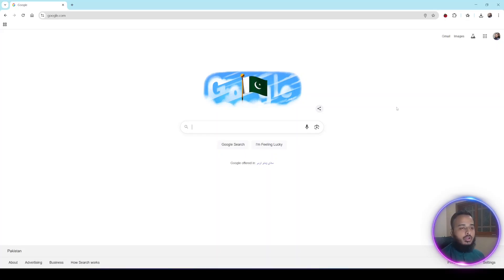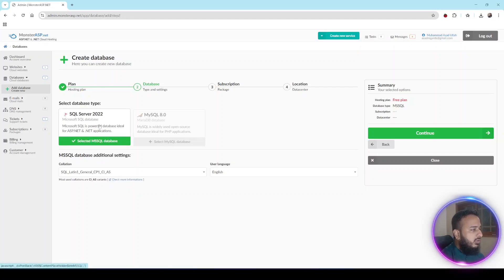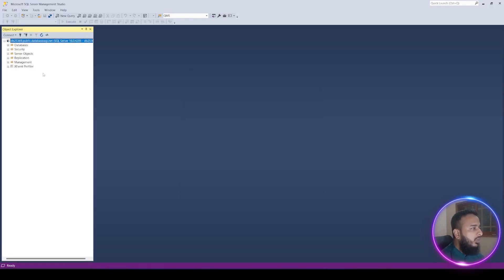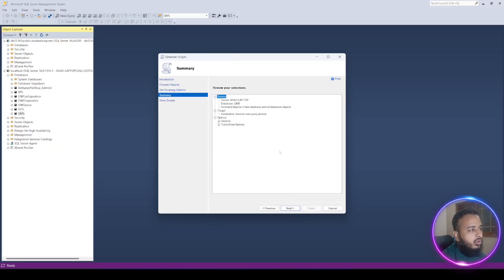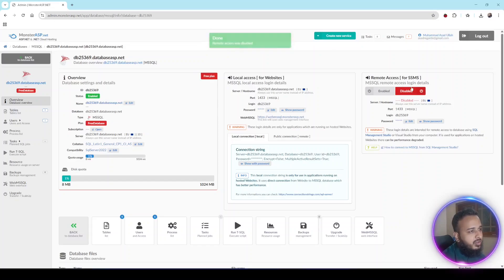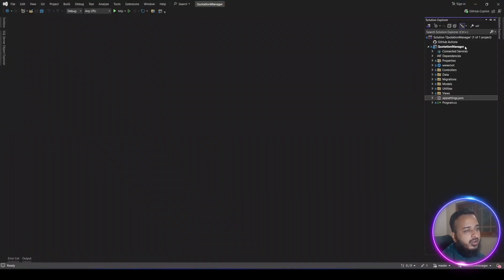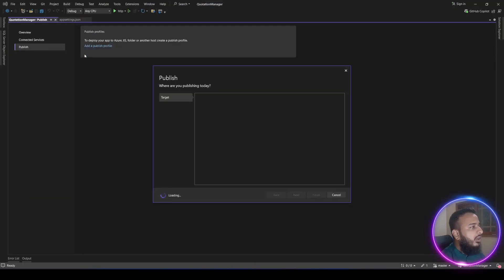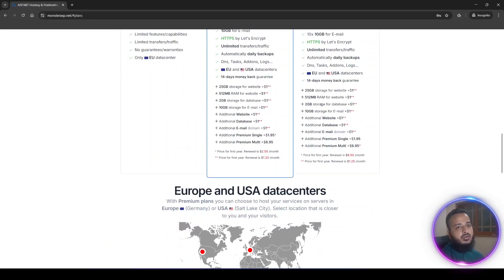How to Host Your ASP.NET Website & Database on MonsterASP.net (Step-by-Step)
In this video, I’ll show you how to host your ASP.NET website and SQL Server database on MonsterASP.net — from uploading your files to connecting your database.

We’ll cover:
✅ Setting up your MonsterASP.net hosting account
✅ Uploading your ASP.NET website files
✅ Publishing your SQL Server database
✅ Configuring your connection string

By the end of this tutorial, you’ll have your ASP.NET site running online with a working database — fast and easy!

📌 Sample Connection String: Server=...;Database=...;User Id=...;Password=...;TrustServerCertificate=True;

💬 If you have any questions, drop them in the comments — I respond to all!